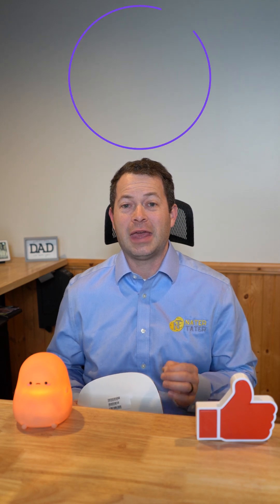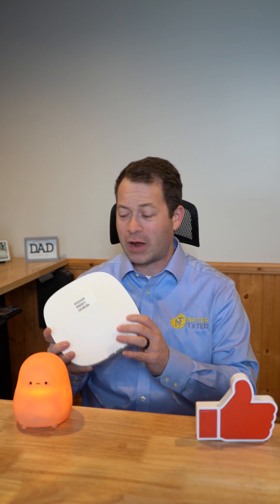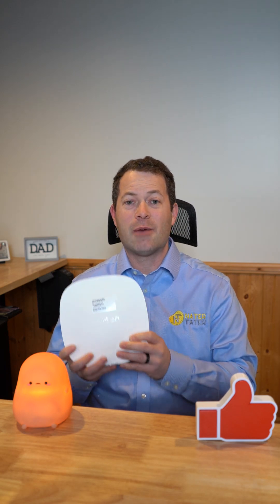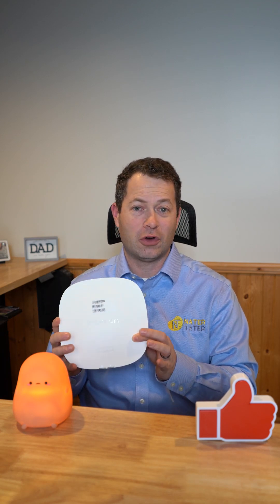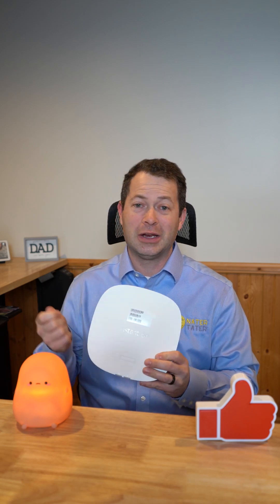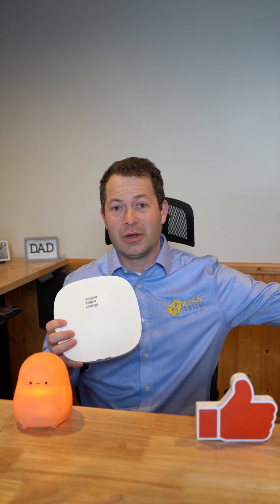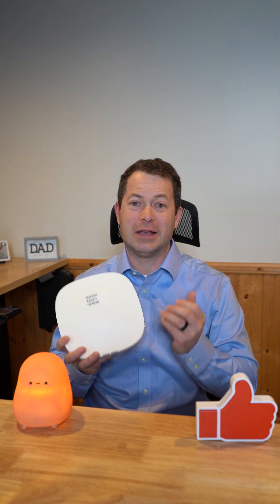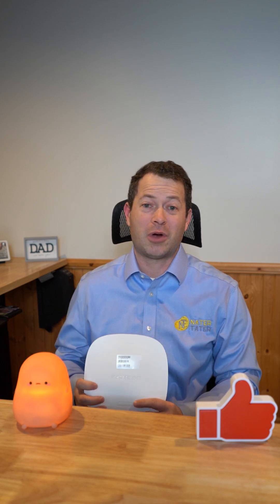Scalable Small Business WiFi 6 -Customer Access Points- Easy